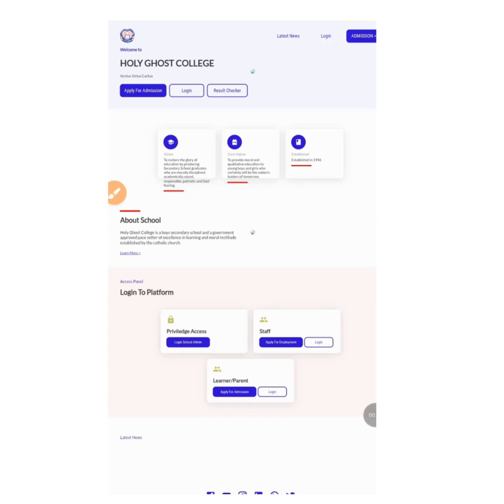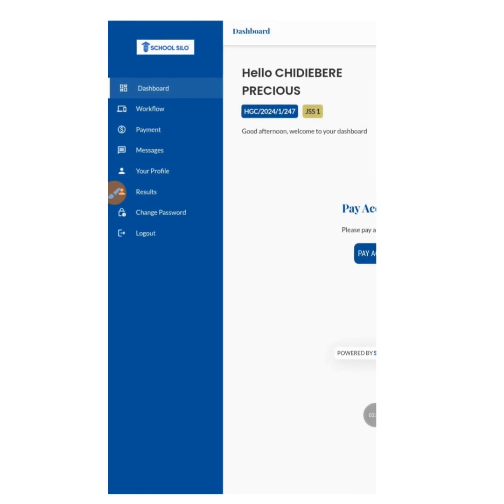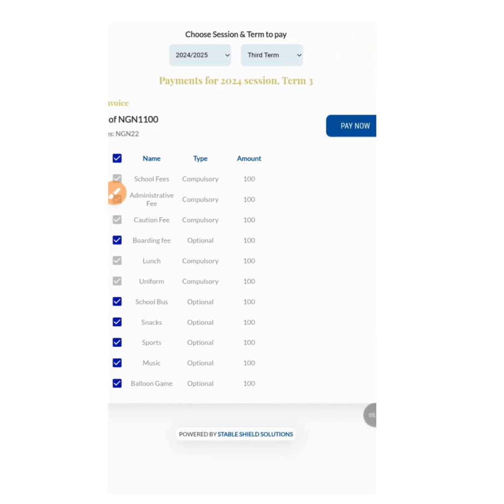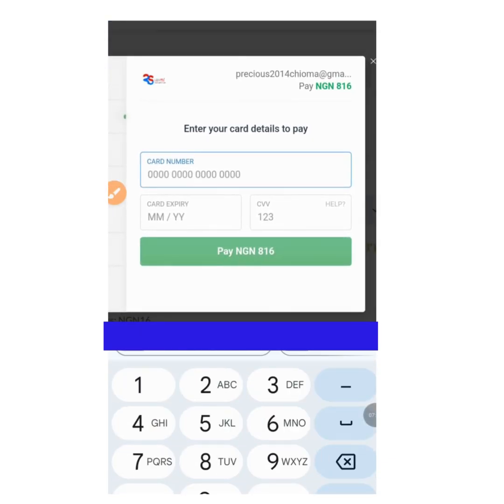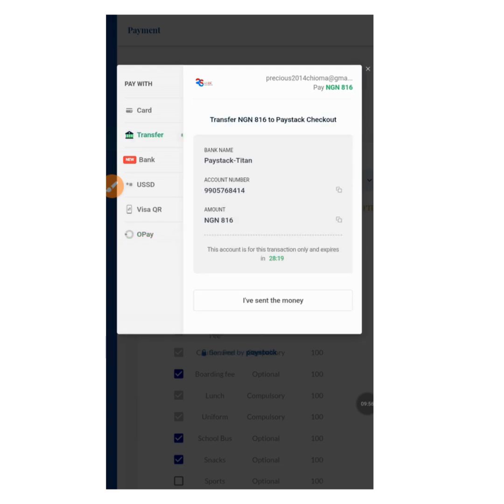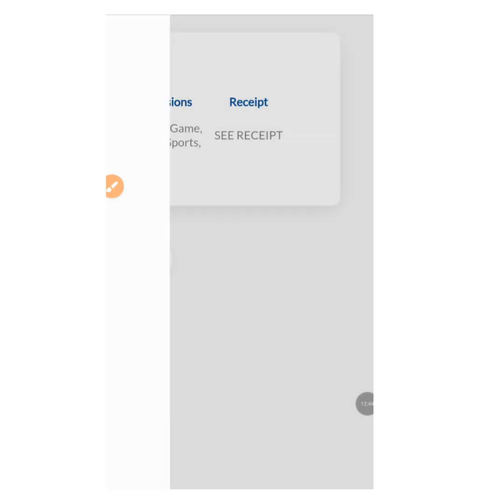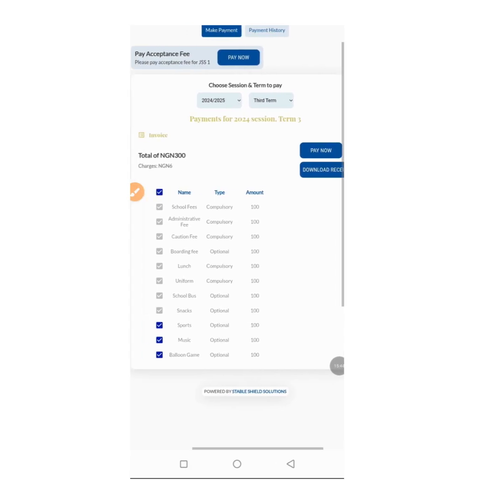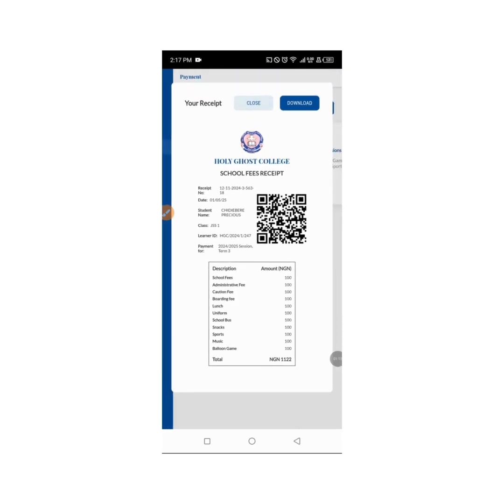17 Online School Fees Part Payment by Parent or Learner full payment or part payment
A Video Tutorial for Private Schools